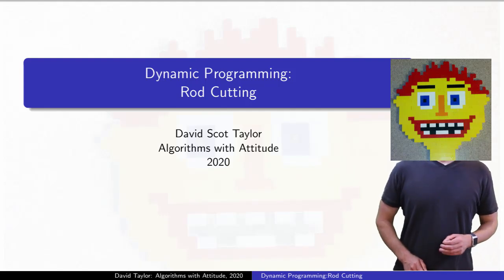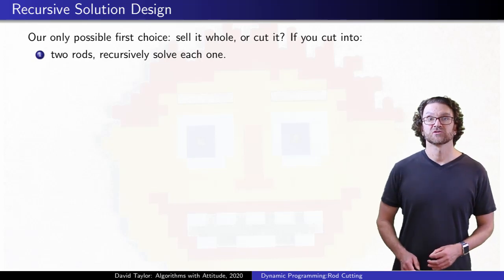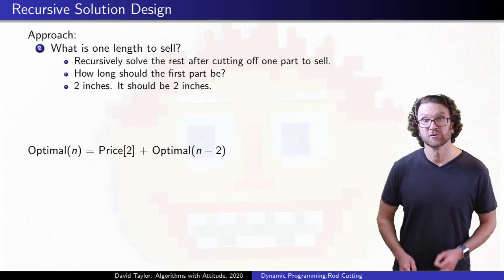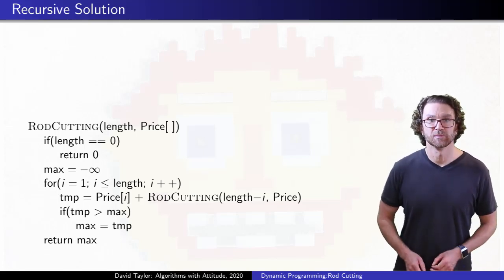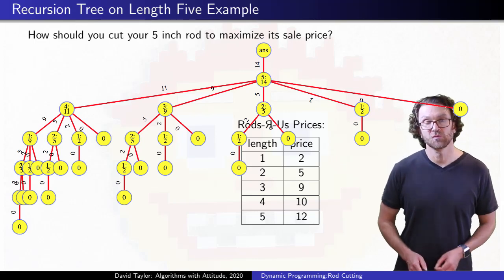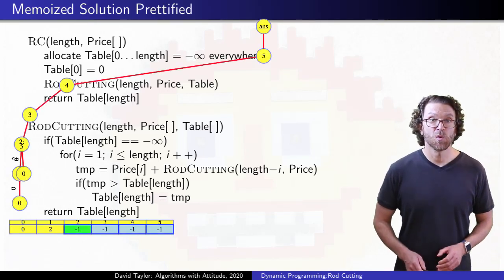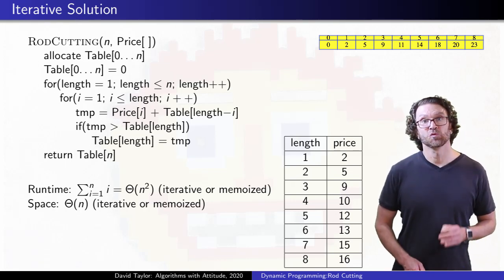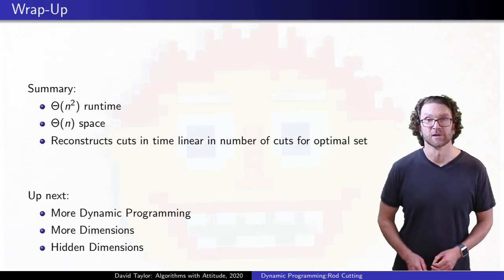Dynamic Programming: the Rod Cutting Problem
Table of Contents:

00:00 - Introduction and Prerequisites
00:19 - Rod Cutting Problem Definition
00:36 - Dynamic Programming Template
01:02 - Recursive Solution Design
04:02 - Recursive Solution
05:02 - Recursive Tree
05:56 - Parameter Analysis
06:19 - Memoized, Top-Down Dynamic Program
06:49 - Memoized Tree
07:35 - Iterated, Bottom-Up Dynamic Program
08:27 - Reconstructing the Optimal Cuts
09:19 - Wrap-Up

Thanks to Cydni Turner for noticing a really bad cut-and-paste error on a previous version (which caused me to republish this version), and to Saniya Godil for noticing that I didn't initialize everything, luckily getting that fix in time for this version too.